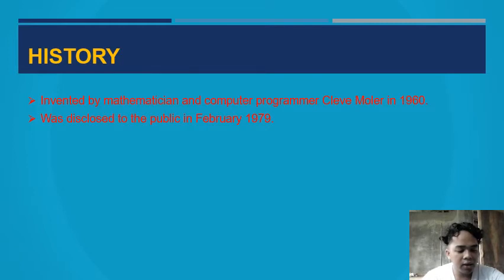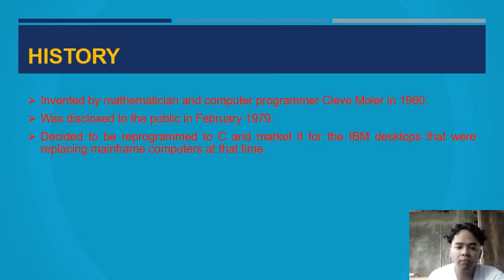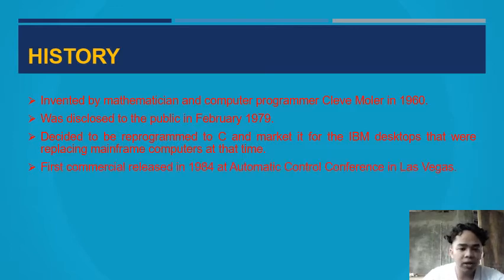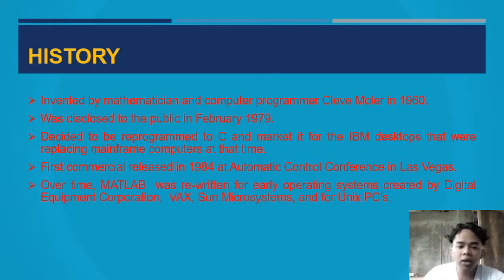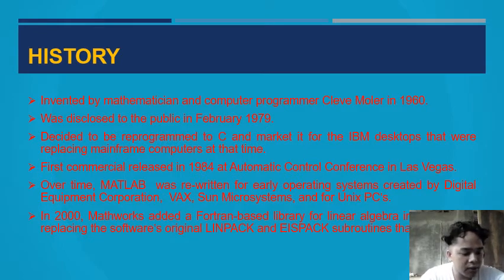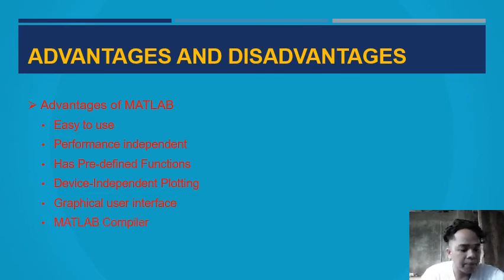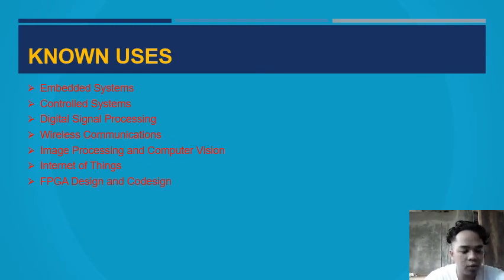GROUP 2 OUTPUT 1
Leader: Carmina Enopeña
Presenter: John Kennette Felisilda
Researchers:
1. John Kennette Felisilda
2. Moses Becerro
3. Carmina Enopeña
4. Maria Jessa Duyog